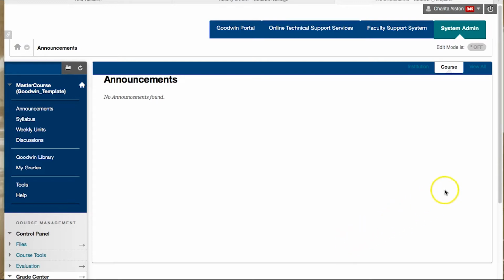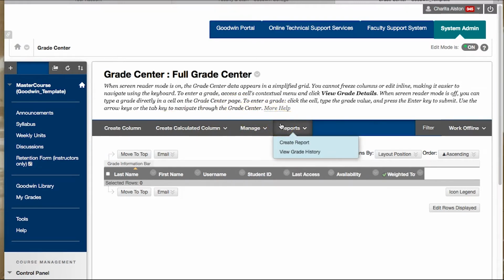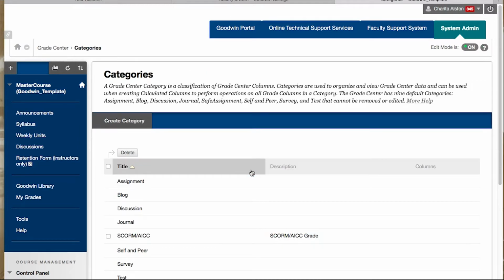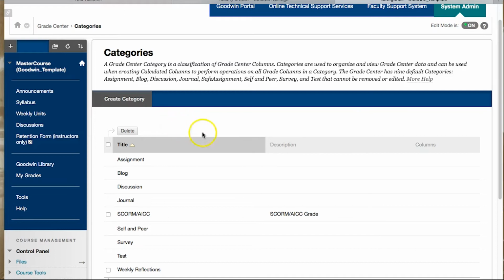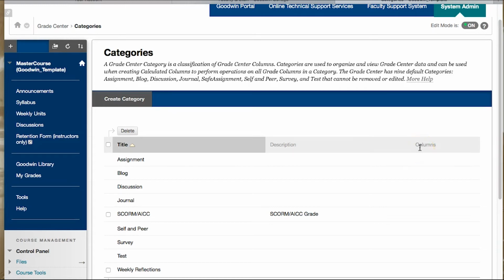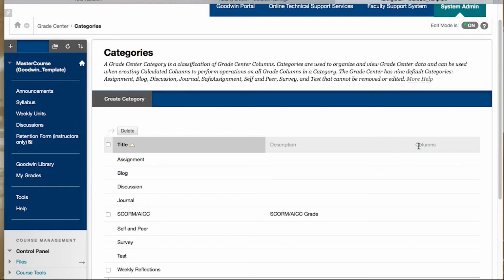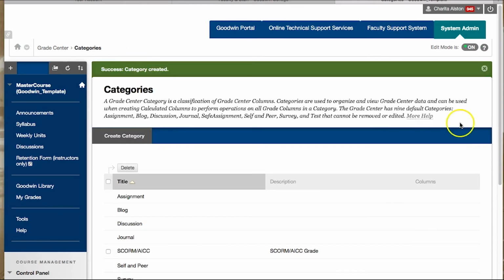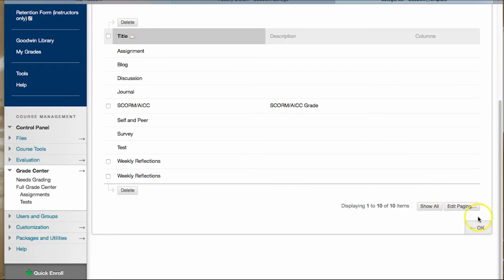Goodwin College: Create A Category